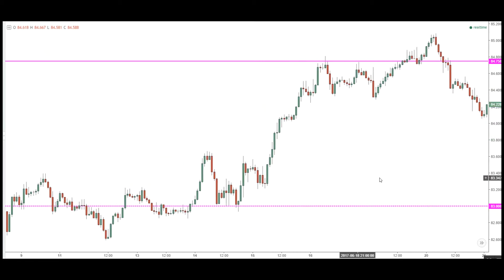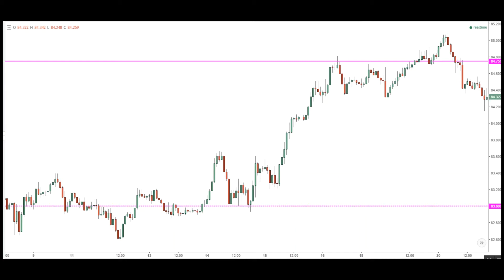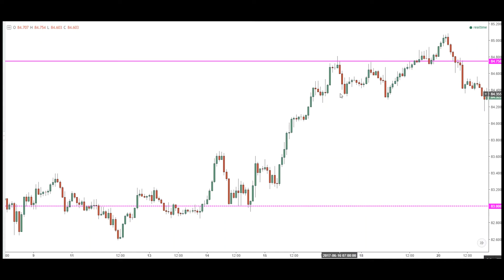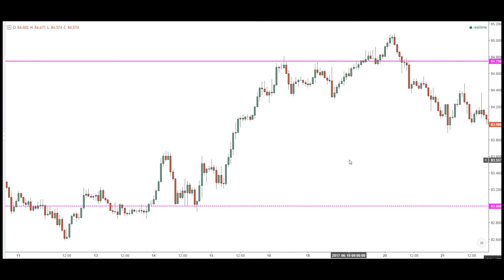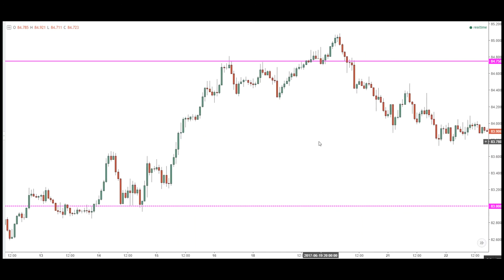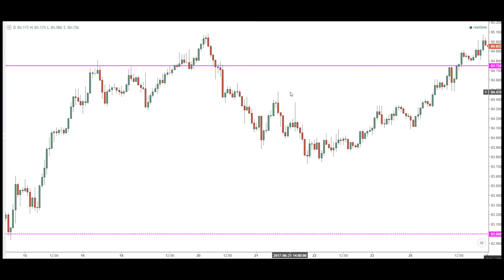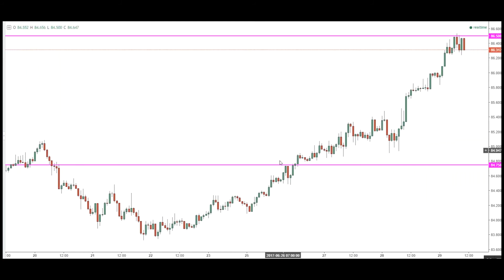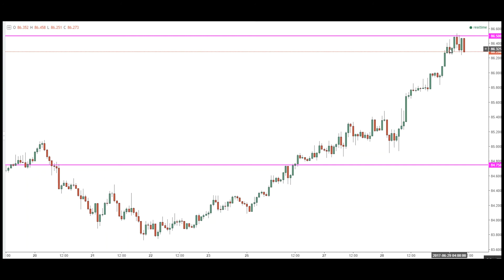Forex Swing Trade Review AUD/JPY (Part 2) +350 pips $3100 per lot